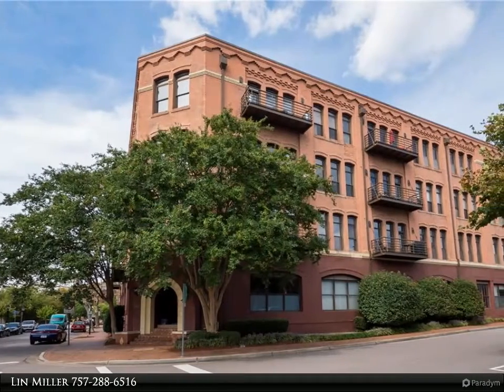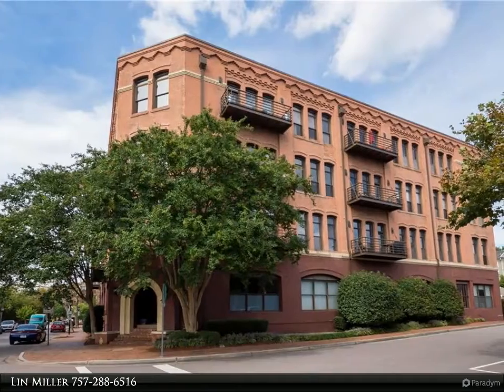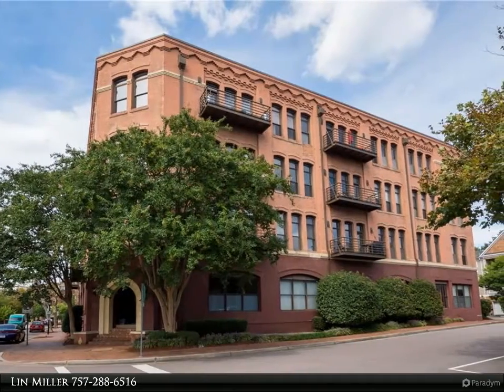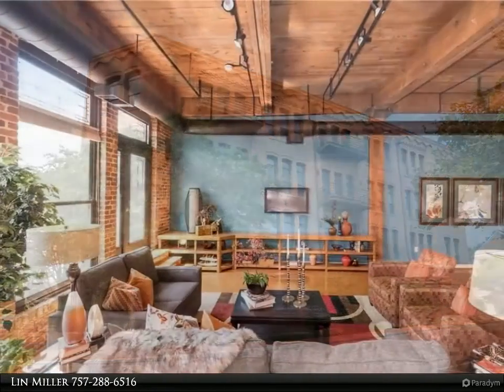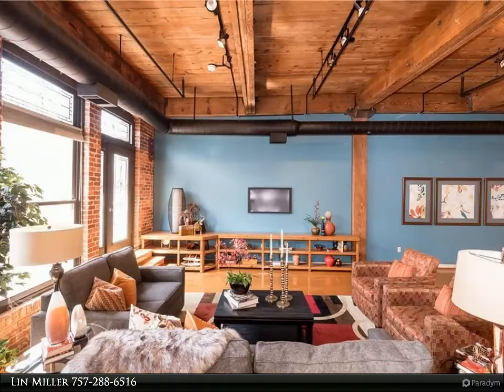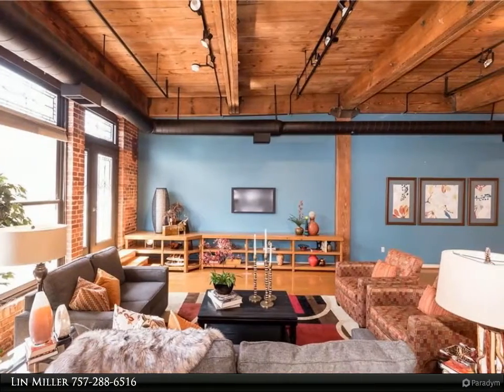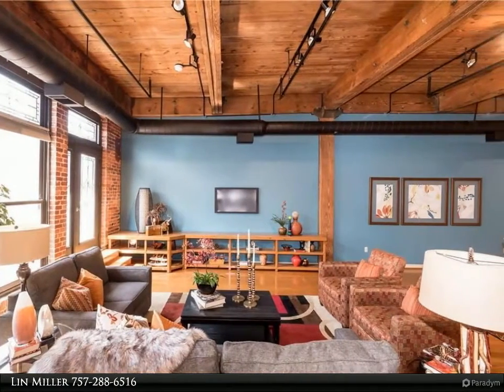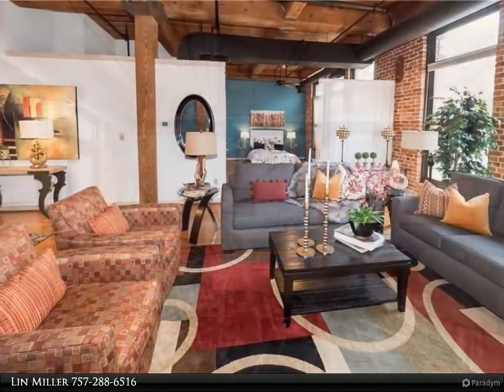Homes for Sale - 230 W Tazewell ST, Norfolk, VA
Bright southern exposure fills this loft condo with natural light. Tall windows and very high ceilings make this turn-of-the-century post an beam building stand apart from the crowd. There is solid wood flooring, and open kitchen, exposed brick, a private balcony and assigned off-street parking. Being uniquely positioned between historic Freemason neighborhood makes this condo an easy walk to everything downtown living has to offer! Assigned Parking Space #24. Move-in ready and easy to show.

1 full bath

Lin Miller
Berkshire Hathaway HomeServices Towne Realty